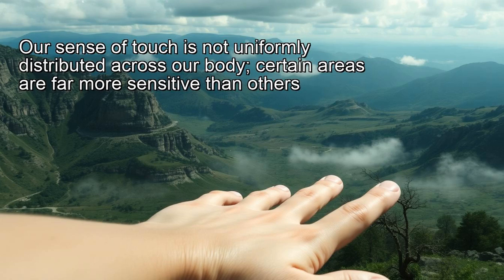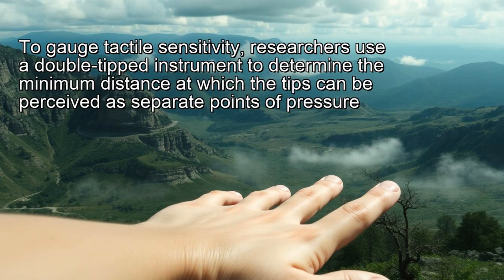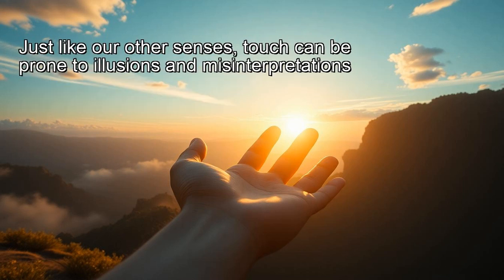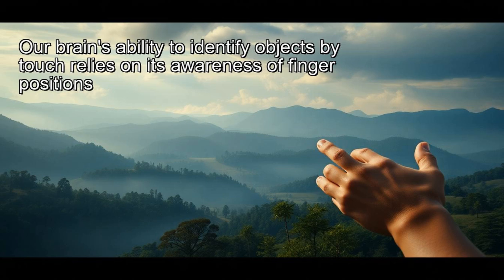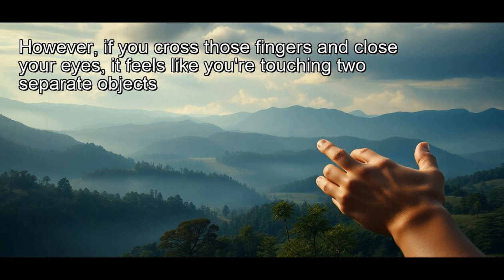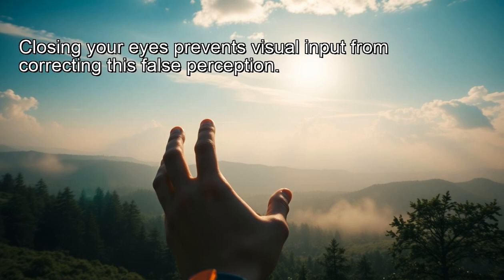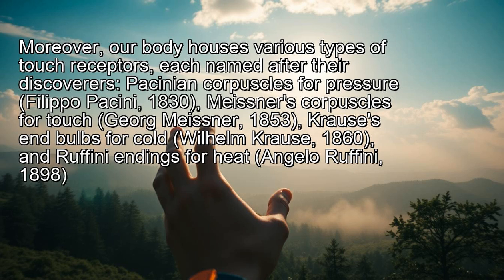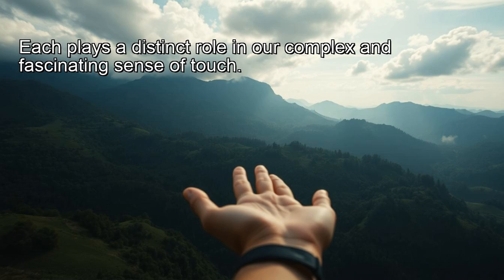"Exploring the Intricacies of Touch"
**Unlocking the Mysteries of Touch: Sensitivity, Illusions, and Receptors Explained!**

Ever wondered why some parts of your body are more sensitive than others? In this captivating video, we delve into the intriguing world of our sense of touch, exploring how different areas of our skin respond to stimuli and the fascinating science behind it. Discover how researchers measure tactile sensitivity using double-tipped instruments and learn about the somatosensory cortex—the brain's very own body map.

We also unravel the mind-bending phenomenon known as the Aristotle illusion, revealing how our brain interprets touch and why it can sometimes lead to sensory misinterpretations. With insights from Dean Burnett's "The Idiot Brain," we demonstrate how simple actions like crossing your fingers can alter your perception of touch!

Additionally, meet the incredible variety of touch receptors that make our tactile experience possible. From Pacinian corpuscles to Meissner's corpuscles, each receptor has a unique role in how we perceive pressure, touch, cold, and heat.

Join us on this sensory journey and enhance your understanding of one of our most vital senses!